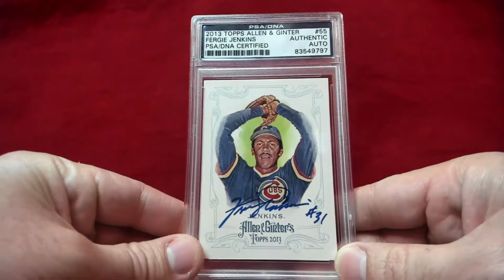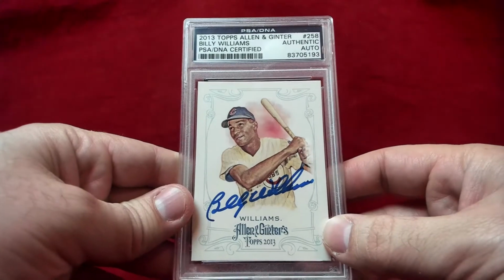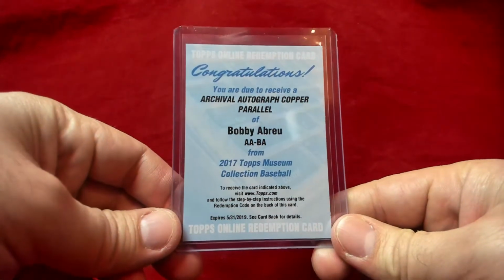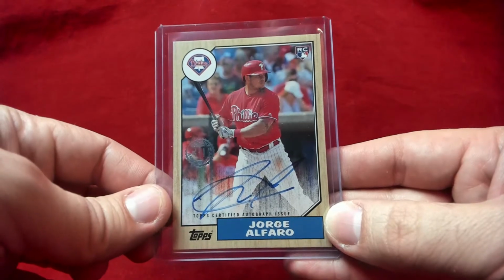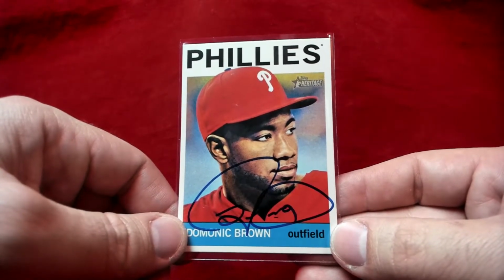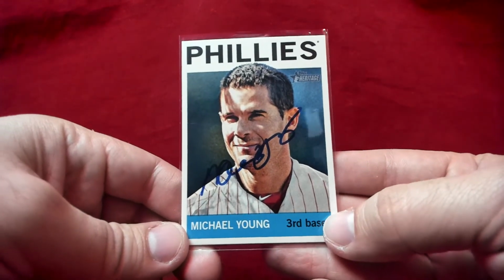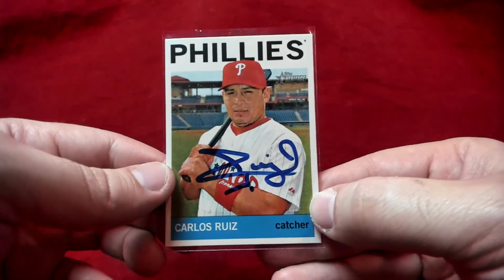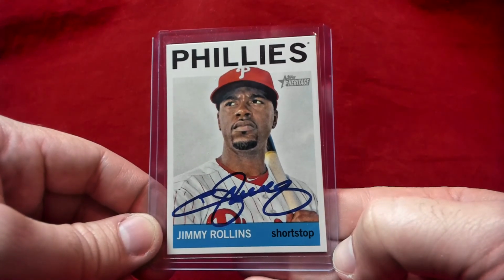Cubs & Phillies 4th of July Weekend Mailday Recap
Added a few Ginters to the pc along with some Phillies autographs